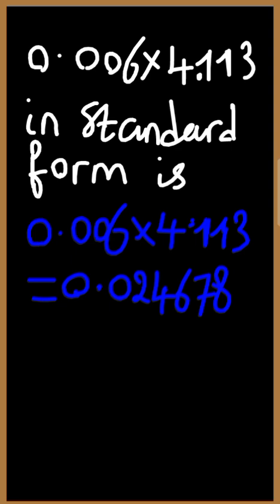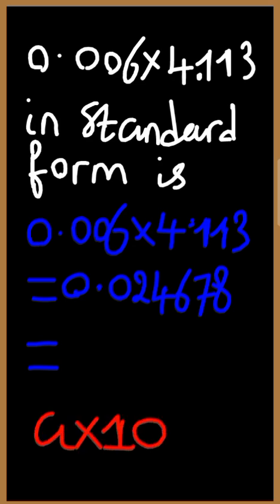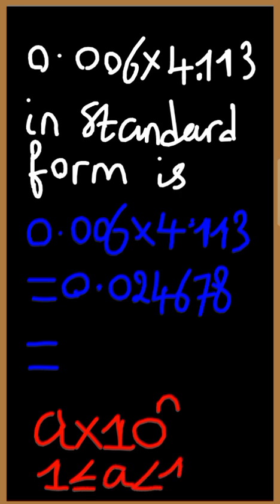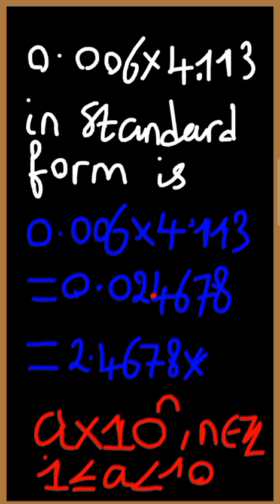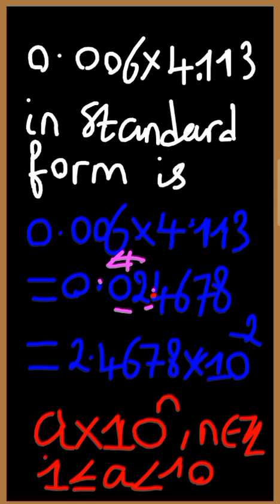Expressing decimal numbers in Standard Form or scientific notation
After watching this video, you would learn how to multiply decimals and express the result in standard form (scientific notation) with this clear step-by-step example. In this video, we solve 0.006 × 4.113 and convert the final answer into standard form, a key skill in mathematics and science.
This tutorial is perfect for students preparing for exams, learning decimal multiplication, or studying scientific notation. Follow along as we break down the process in a simple and easy-to-understand way.
Topics covered in this video:
Multiplying decimals step by step
Converting numbers into standard form (scientific notation)
Checking your final answer correctly